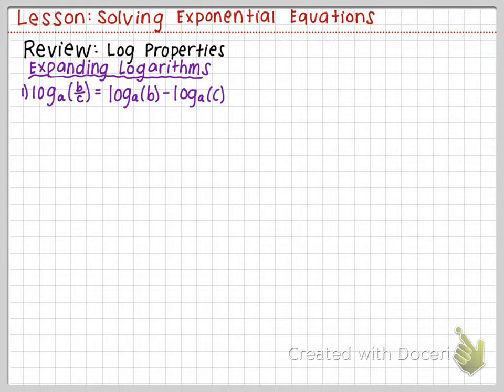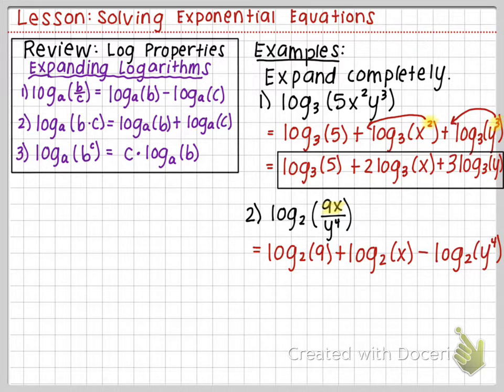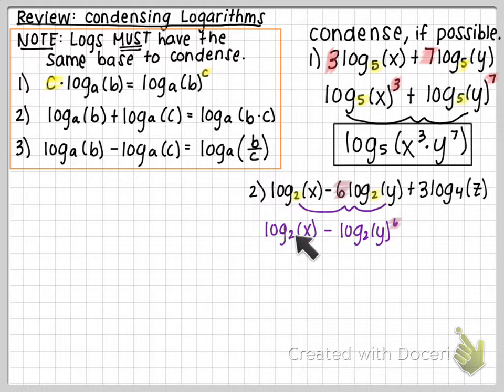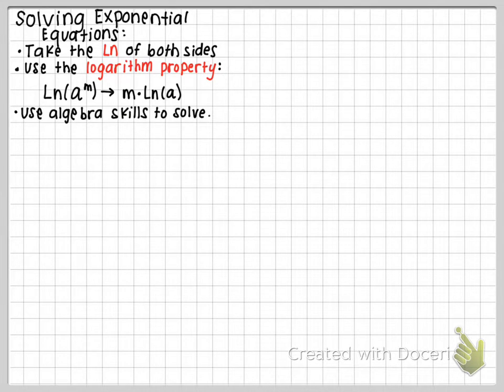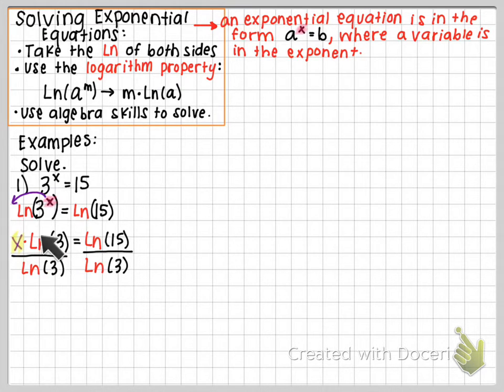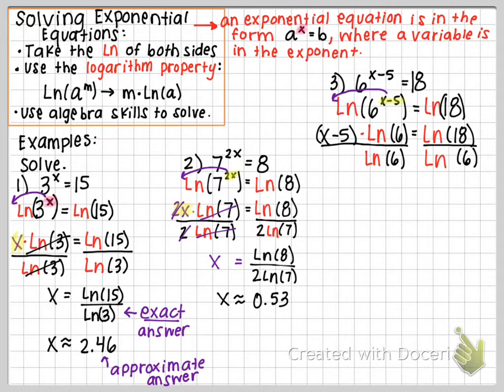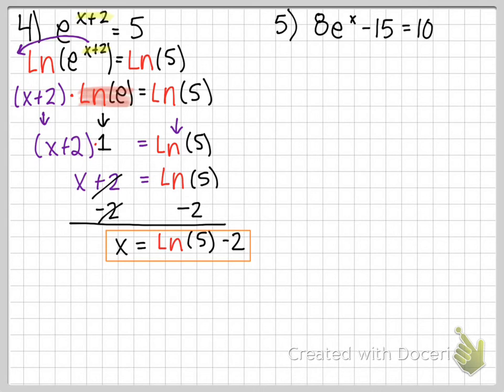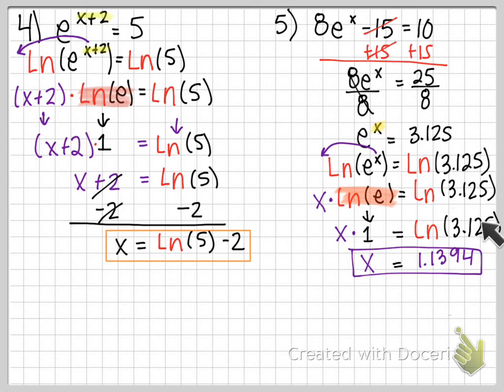Solving Exponential Equations